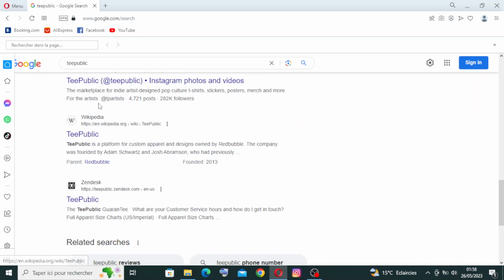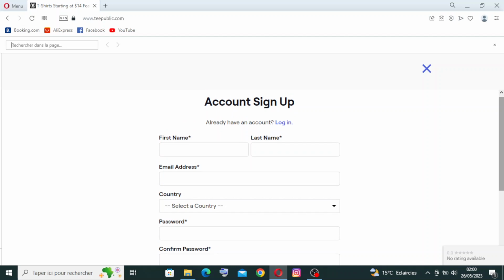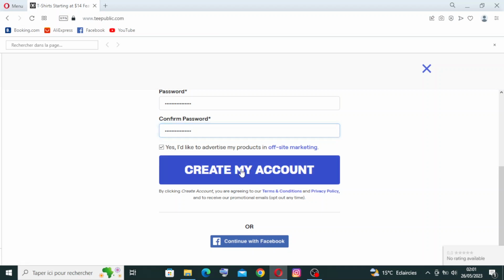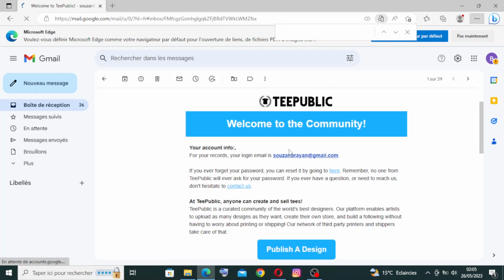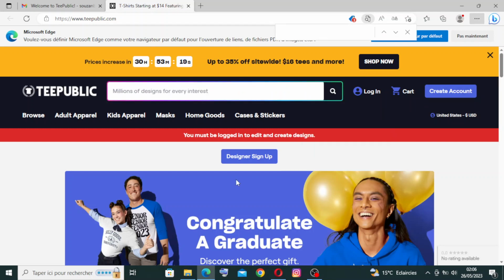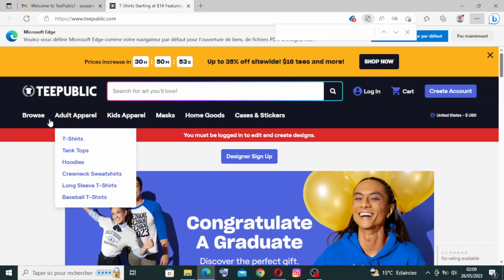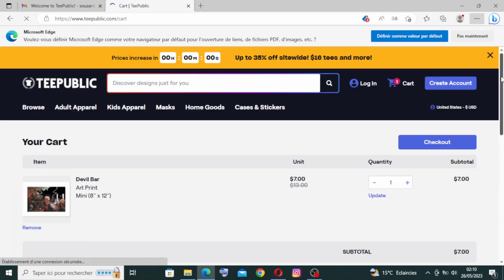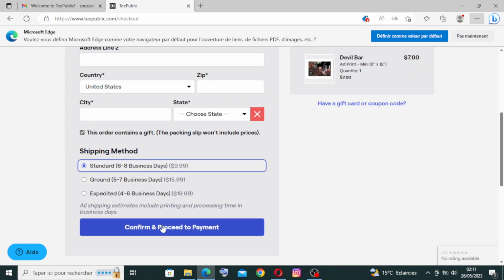How to Use TeePublic: A Comprehensive Guide to Designing and Selling Custom Apparel Online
How to Use TeePublic: A Comprehensive Guide to Designing and Selling Custom Apparel Online 2023

in this video we discuss :

TeePublic is a popular platform that allows creators to design and sell custom apparel online. In this comprehensive guide, learn how to effectively utilize TeePublic to showcase your designs and reach a wide audience. Discover how to set up your TeePublic store, create eye-catching designs, and optimize your listings for maximum visibility. We'll guide you through pricing strategies, marketing techniques, and leveraging TeePublic's promotional tools. Explore TeePublic's user-friendly interface, hassle-free order fulfillment, and reliable customer support. Whether you're an artist, illustrator, or graphic designer, TeePublic provides a platform to monetize your creativity and connect with passionate customers. Start selling your custom apparel designs with TeePublic and showcase your talent to the world.